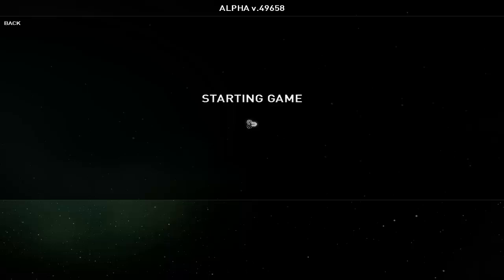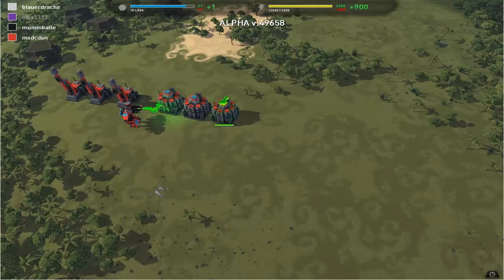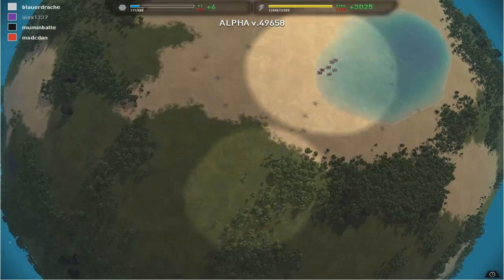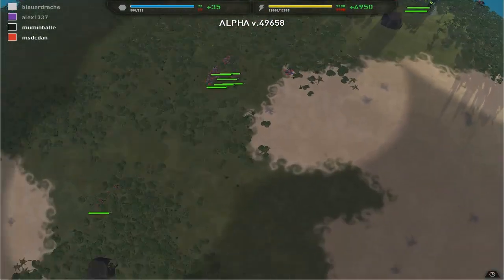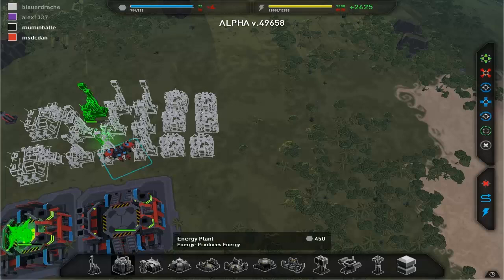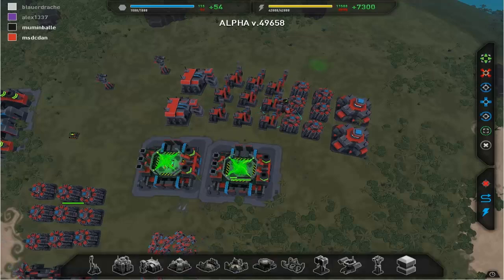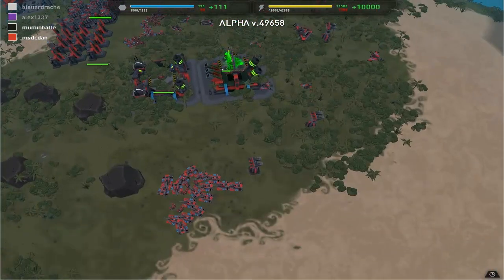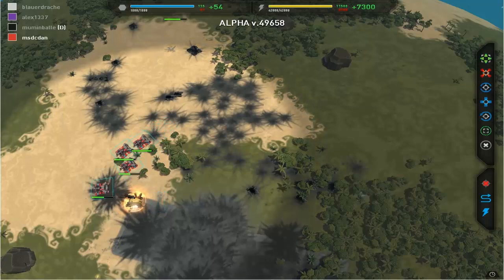Planetary Annihilation - I WON OMG!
Hi Guys, Today I Decided To Make A Planetary Annihilation Let's Play. Hope That You Will ENJOY!